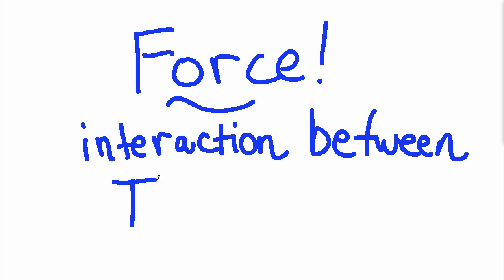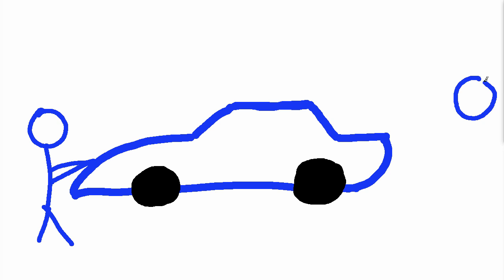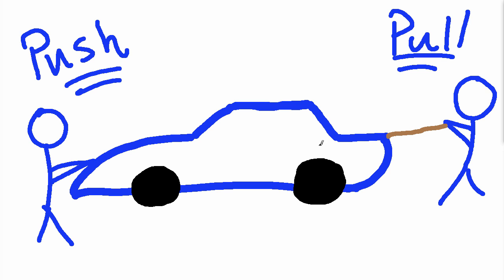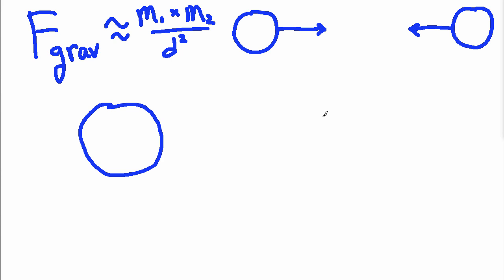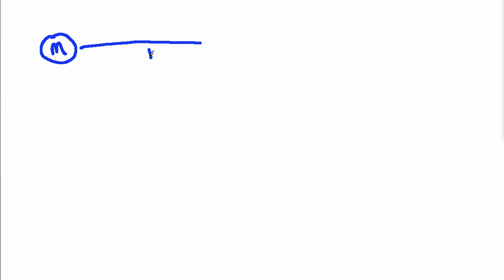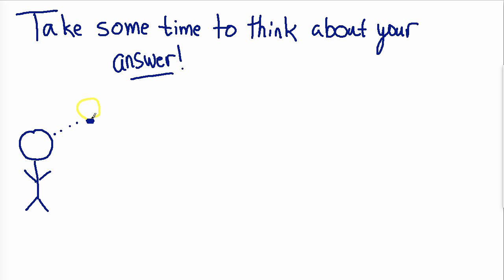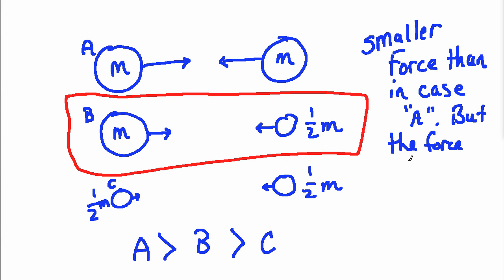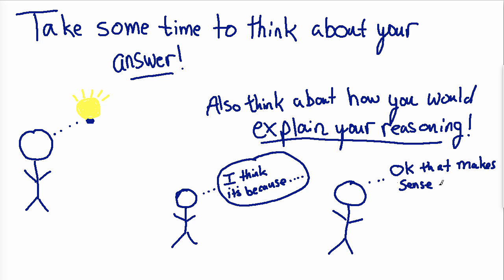Gravity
A quick lesson on how to reason about the force of gravity.